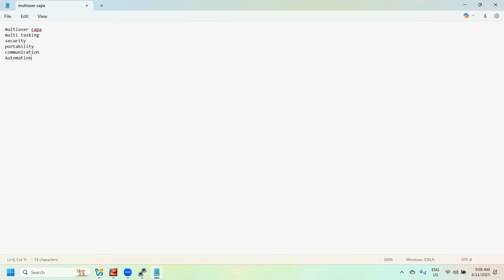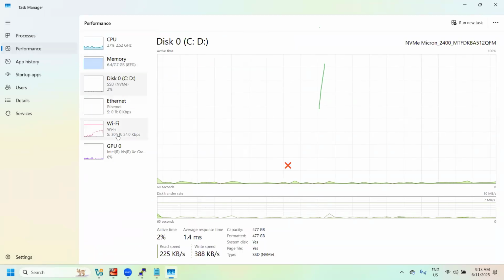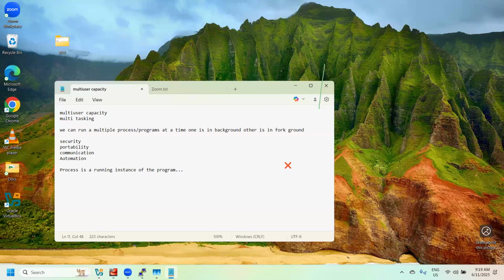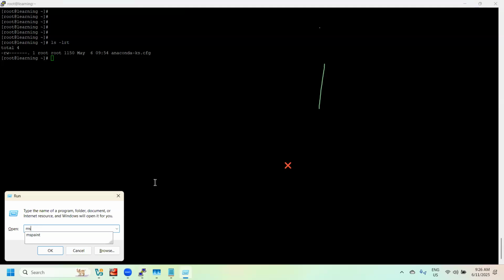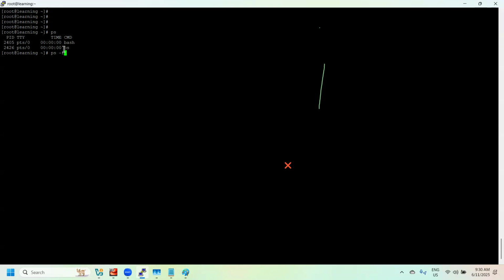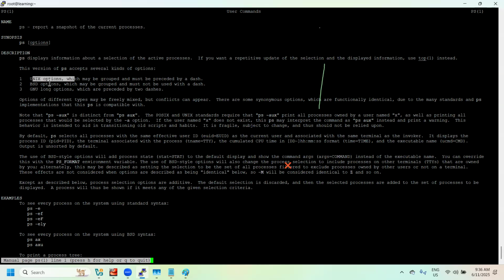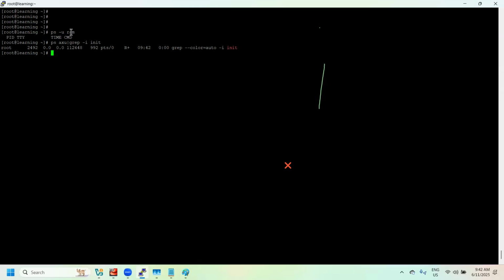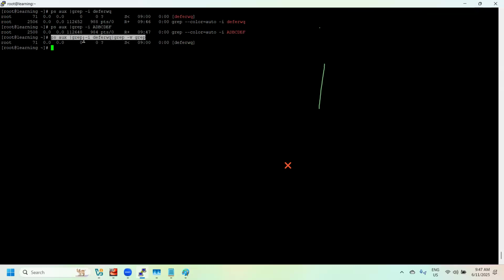Unix Commands — ps Command | Process Management | Day 25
In this session, we’ll explore:
✅ What is a process in UNIX
✅ How to extract process details using ps command

By the end, you’ll understand how to list and manage processes effectively.